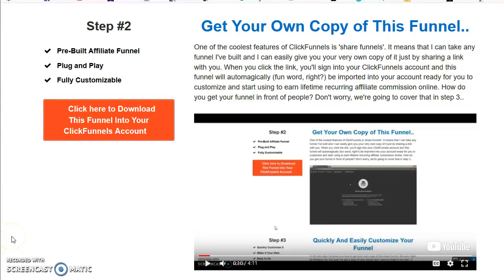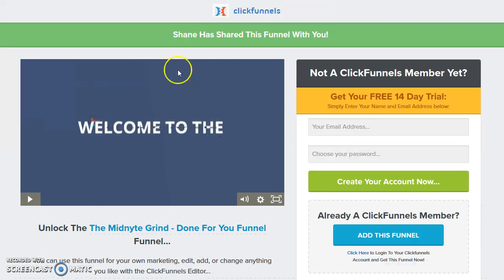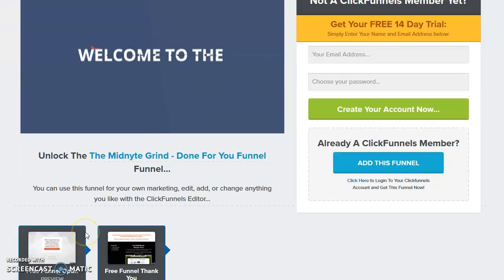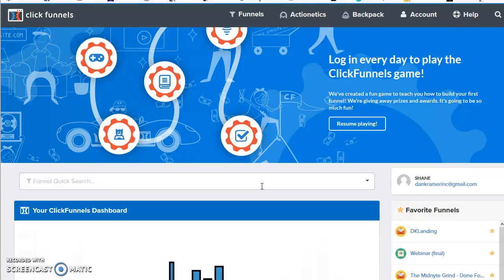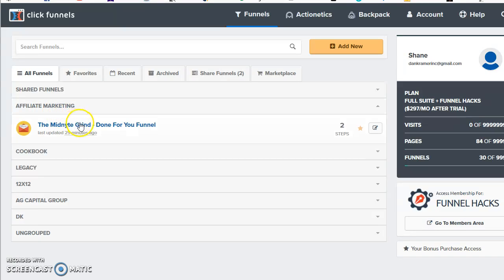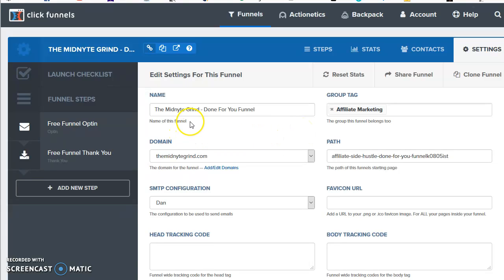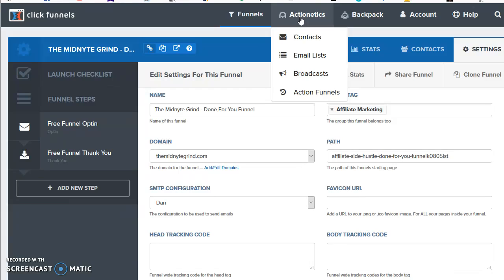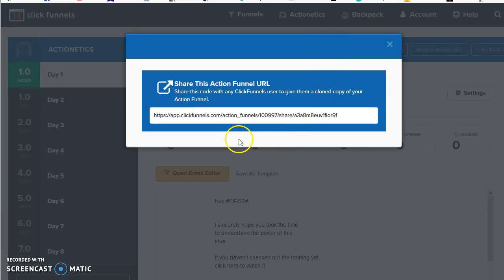TheMidnyteGrind CF Share Funnel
How to import a share funnel into your CF account